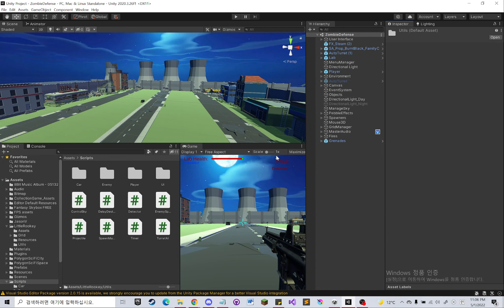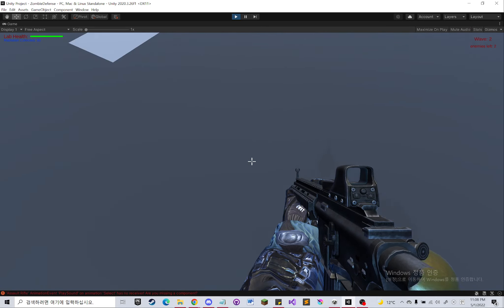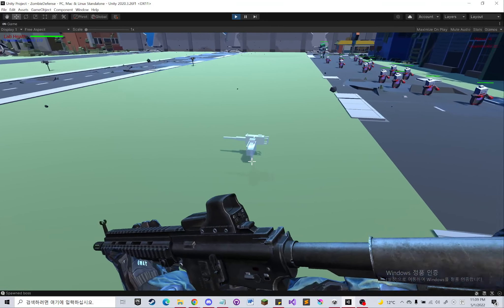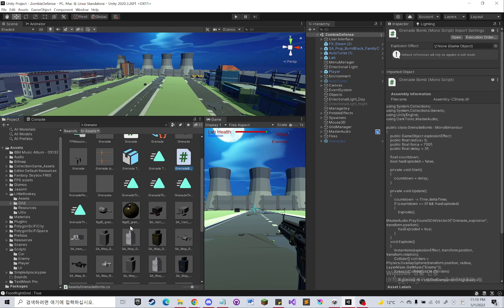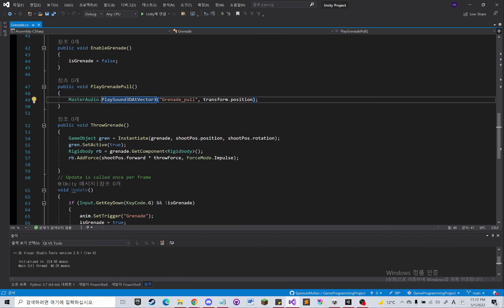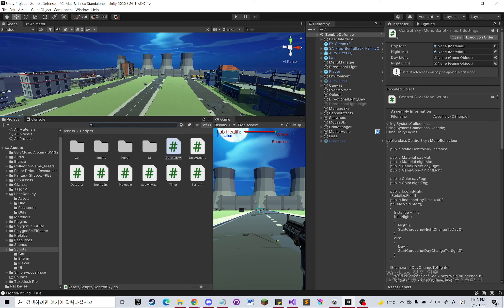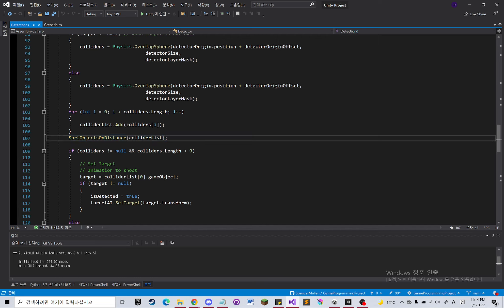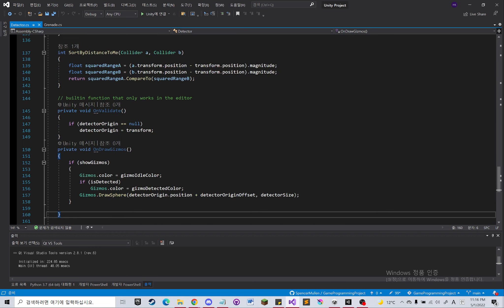Unity3D Zombie Defense: Code Walkthrough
Basic Code Walk through